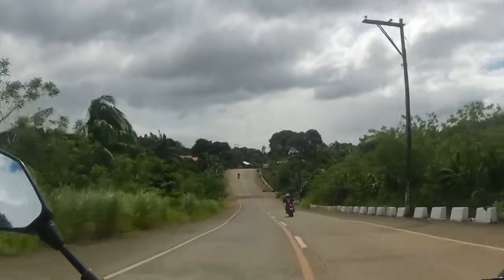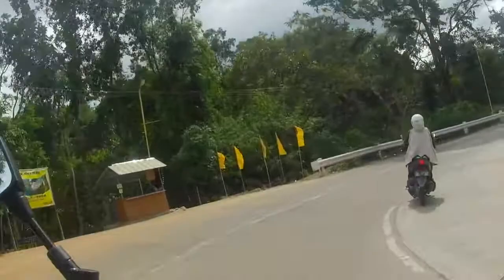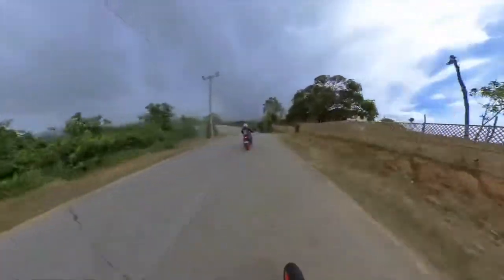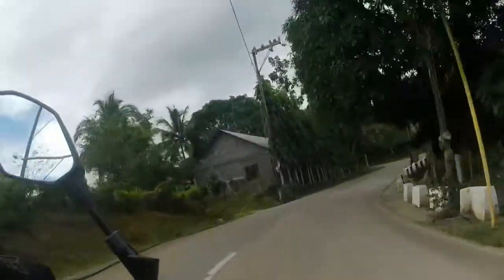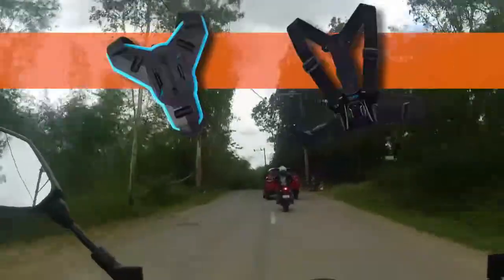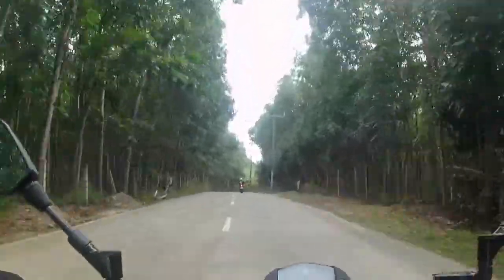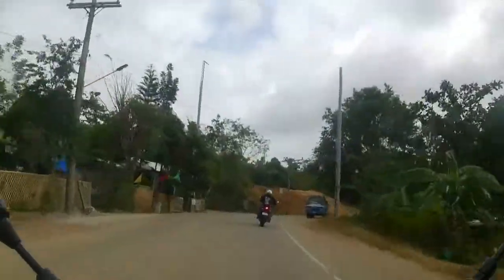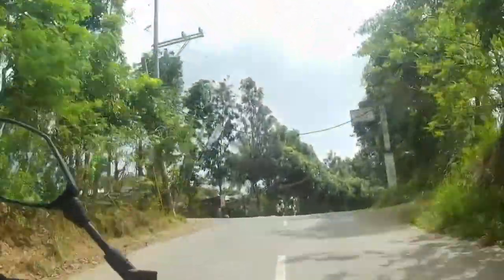Duke 200 hanging with an MT09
Quick ride at DRT, testing out vlogging gears.